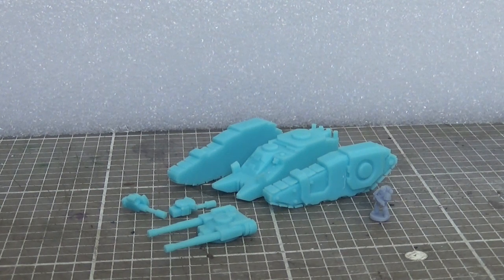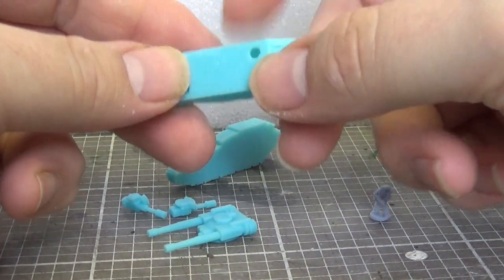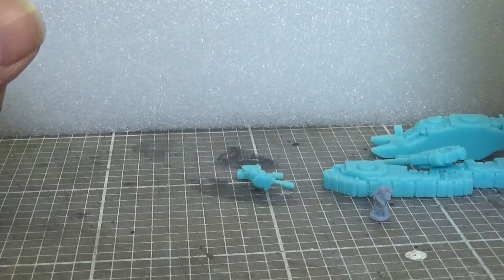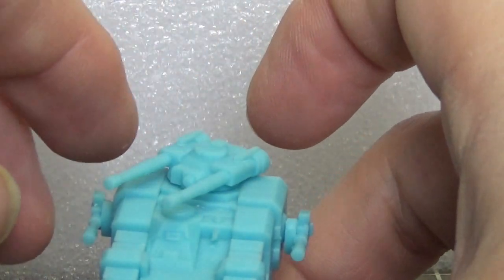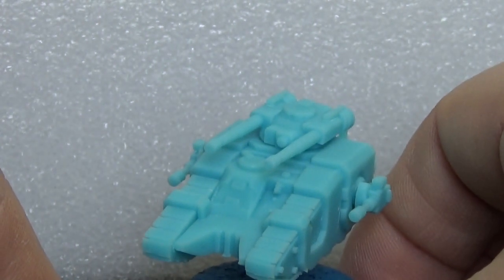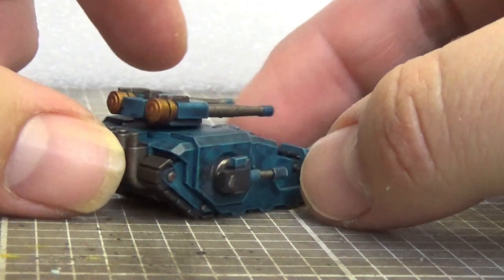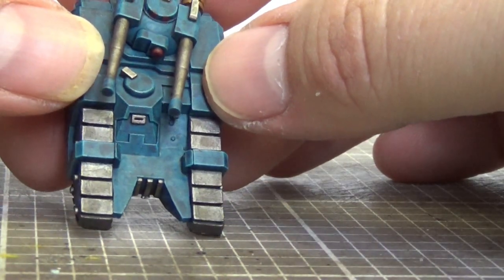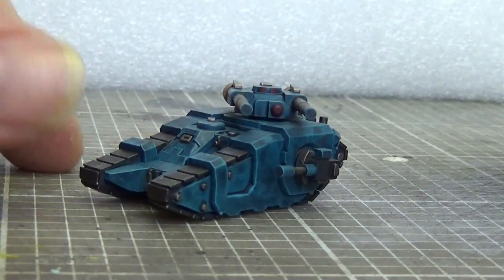Epic 40k Adventure - Send in the Sicaran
Hello and welcome to my Epic Adventure. In this episode I'm adding the mighty Sicaran to my Epicalypse Alpha Legion force

I am now officially part of the Chilling Network, check out the other members of the network on the following channels:

DanBringa